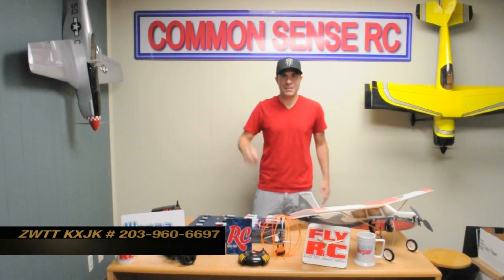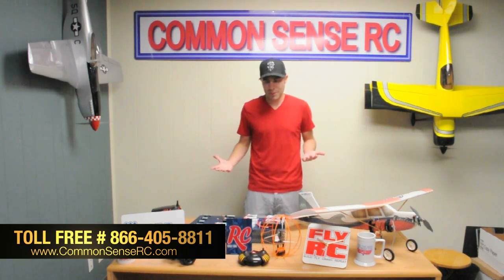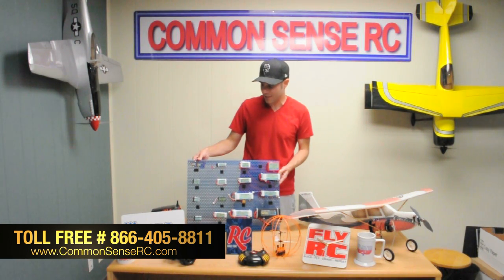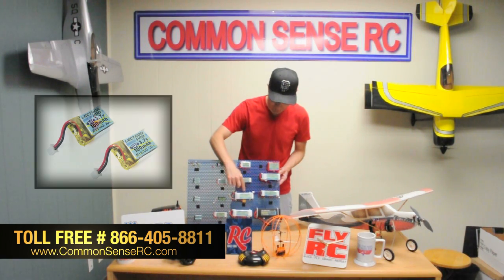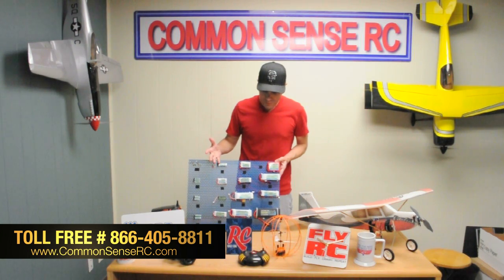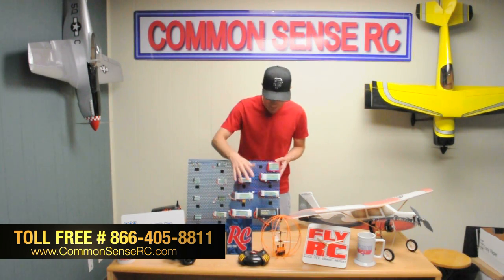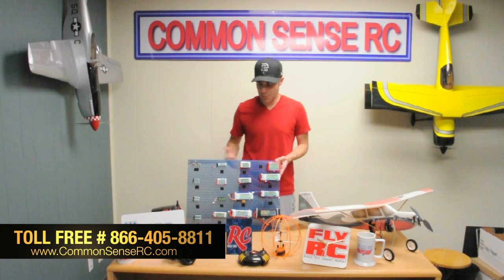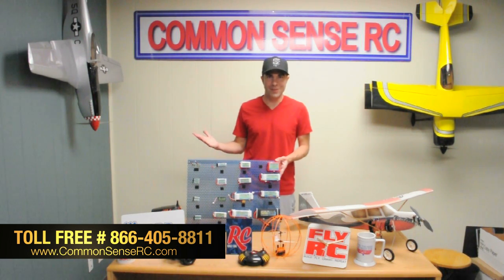Lipo Batteries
Come watch our first video in a new series about Common Sense RC and our products!  In this video Bruce talks about the CSRC Lectron Pro lithium polymer battery line and the variety of packs available.